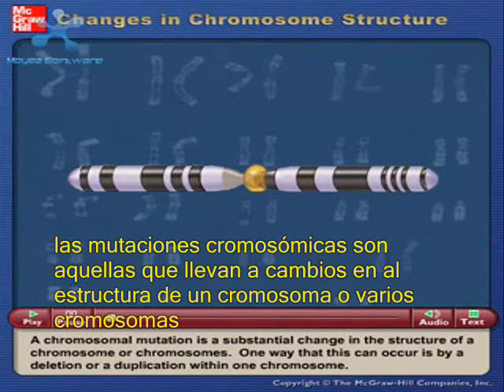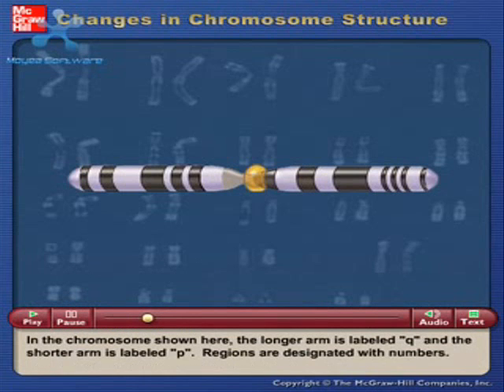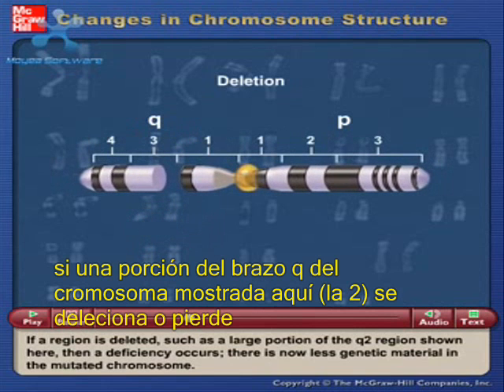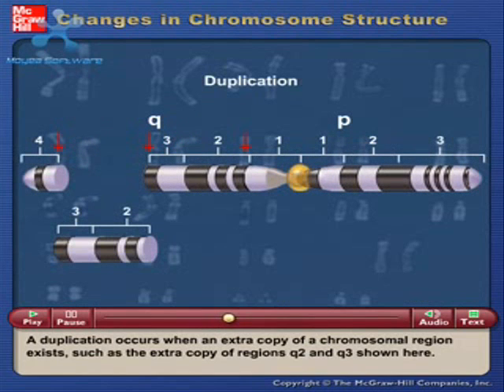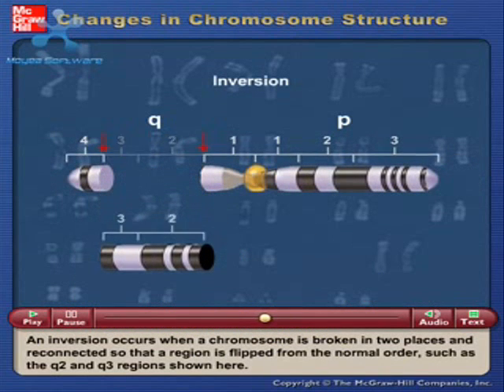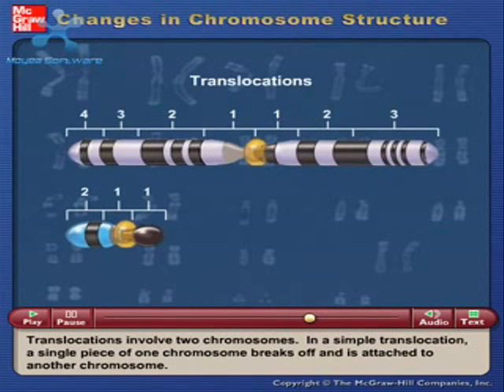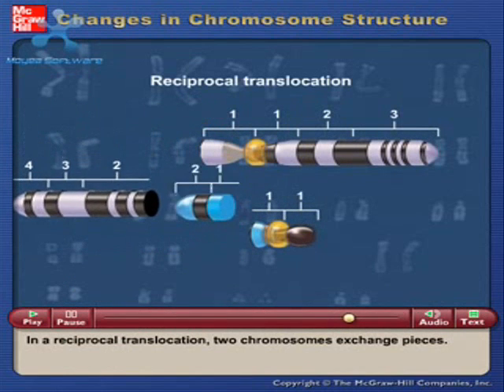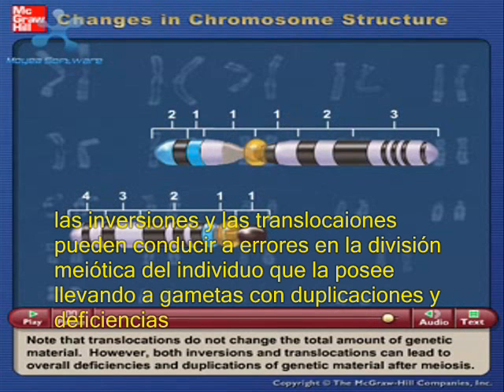Alteraciones cromosómicas (subt al castellano)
Alteraciones cromosómicas (subt al castellano por Gabriela Iglesias) y subido por xxxViiKatexxx. Original de Mc Grow Hill